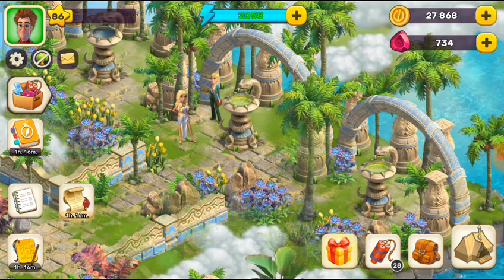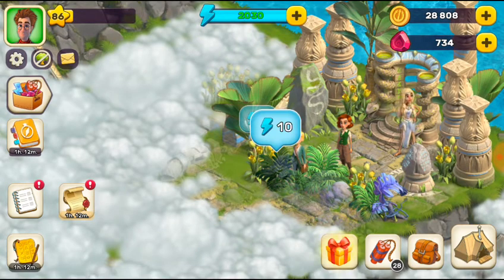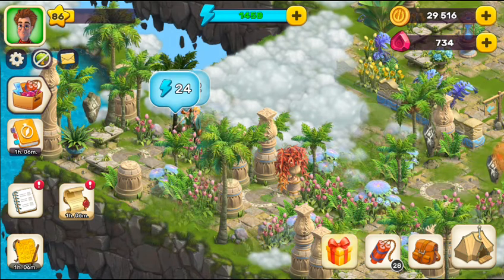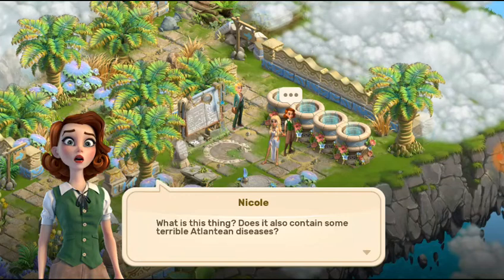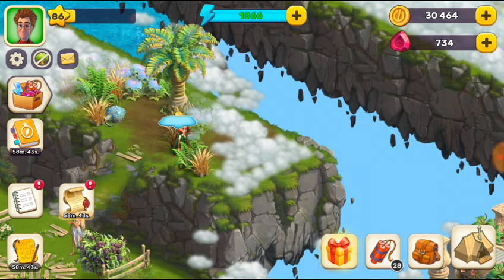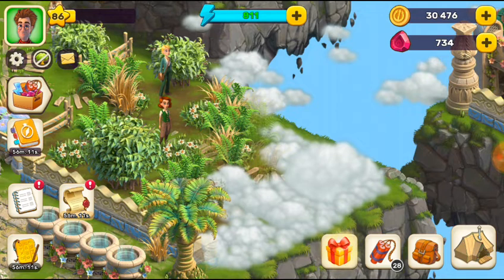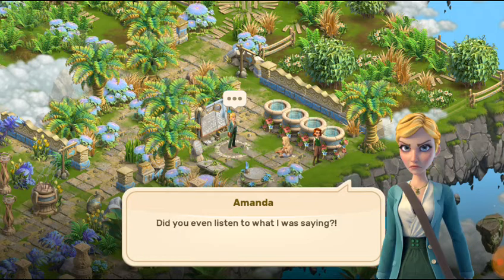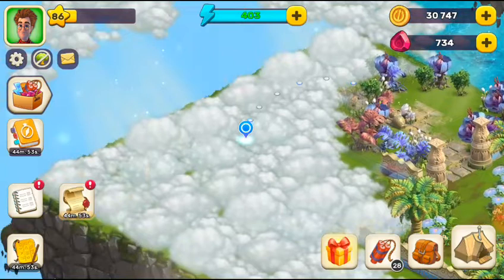Atlantis Odyssey New Event Gy Gea City Medicine Formula Video Part 4 | Atlantis Odyssey Gameplay